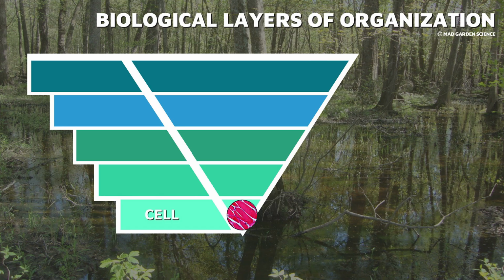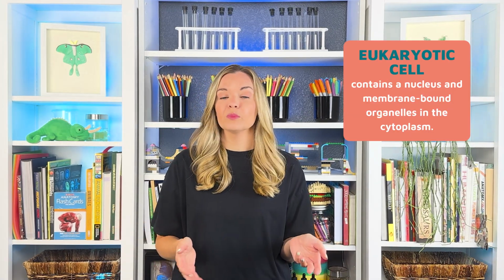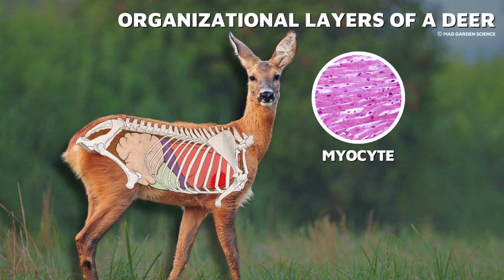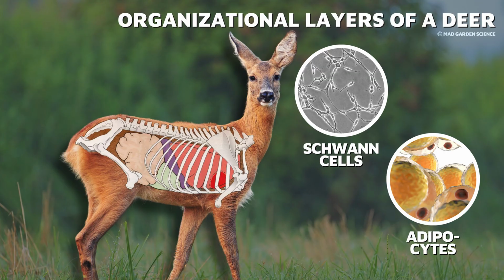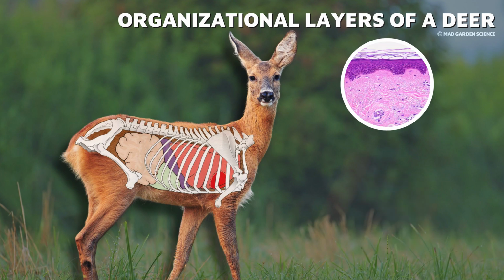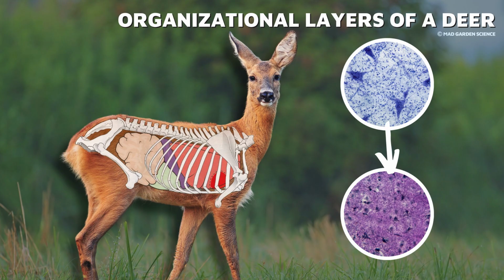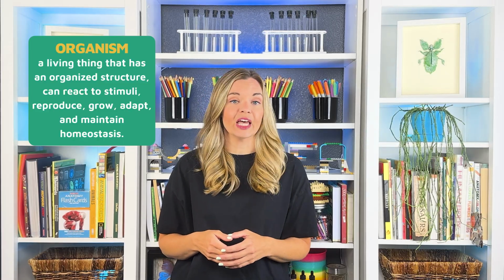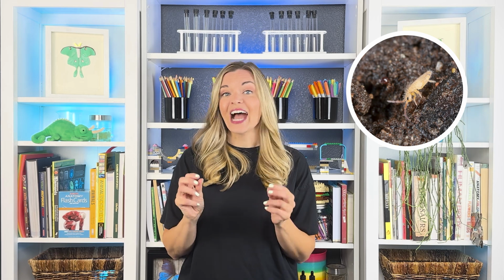Biological Organization | Cell to Organism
If you look close enough, life is everywhere. Some living organisms are more complex than others, but what do they all have in common? Let’s find out together in this episode, all about the biological organization of an organism.

IN THIS EPISODE:
-Cells
-Tissues
-Organs
-Organ System (focus on digestion)
-Organism

SCIENCE STANDARDS:
TEKS
SCIENCE.7.13.B
Organisms and environments. The student knows how systems are organized and function to support the health of an organism and how traits are inherited. The student is expected to: describe the hierarchical organization of cells, tissues, organs, and organ systems within plants and animals;

NGSS
MS-LS1-3 Use argument supported by evidence for how the body is a system of interacting subsystems composed of groups of cells.  Emphasis is on the conceptual understanding that cells form tissues and tissues form organs specialized for particular body functions. Examples could include the interaction of subsystems within a system and the normal functioning of those systems. Assessment does not include the mechanism of one body system independent of others. Assessment is limited to the circulatory, excretory, digestive, respiratory, muscular, and nervous systems.